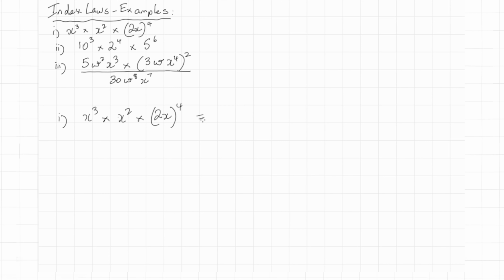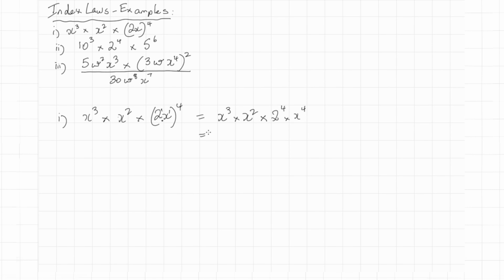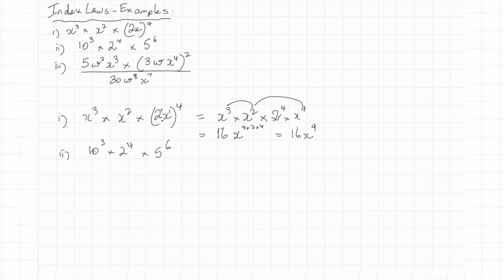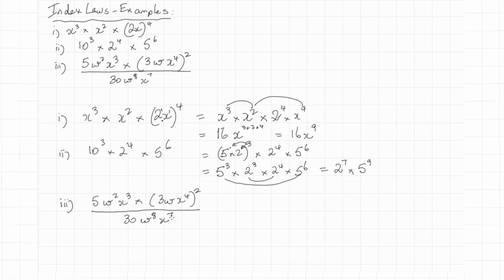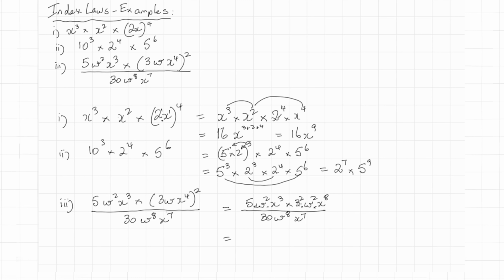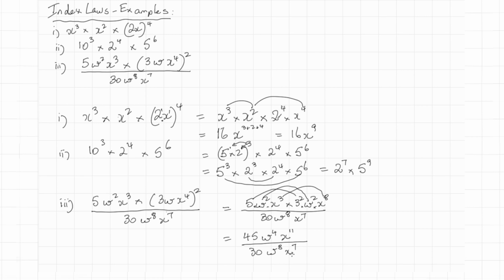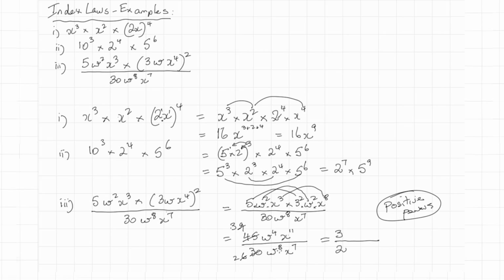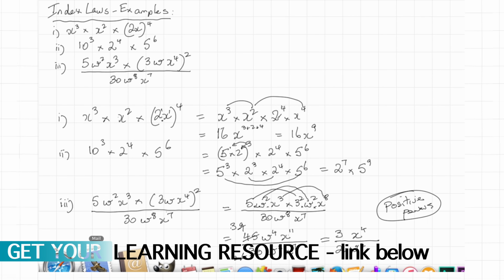How To Use The Benefit Of Index Laws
Apply index laws to simplify a variety of expressions.